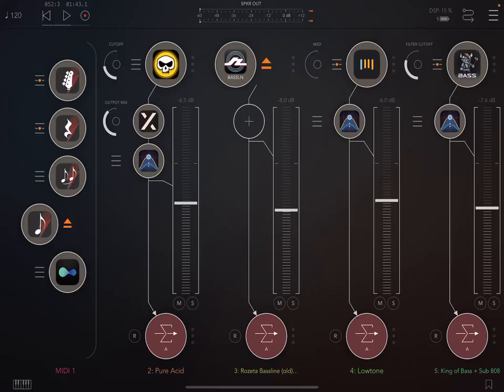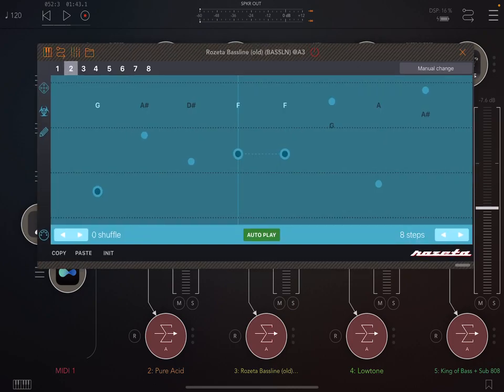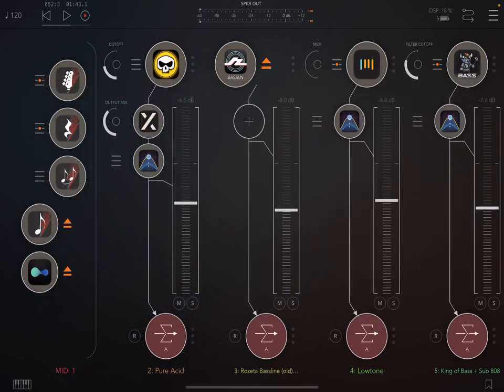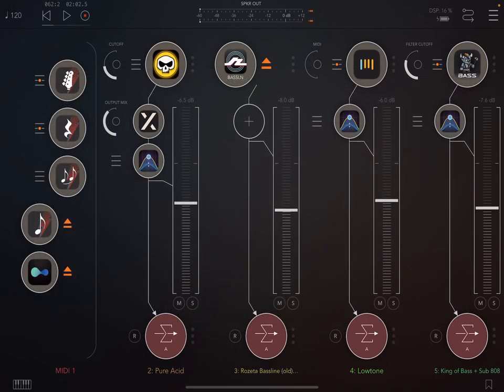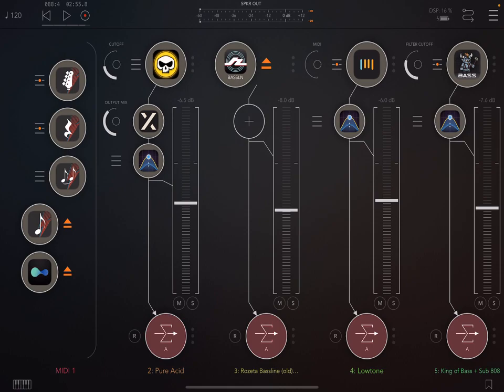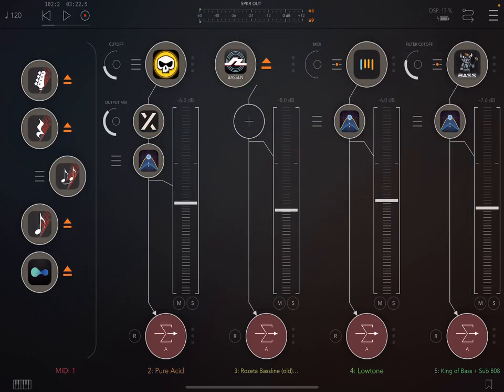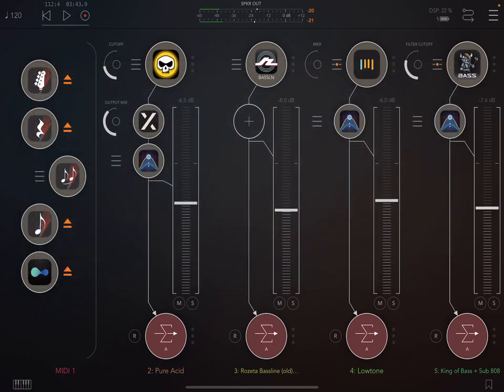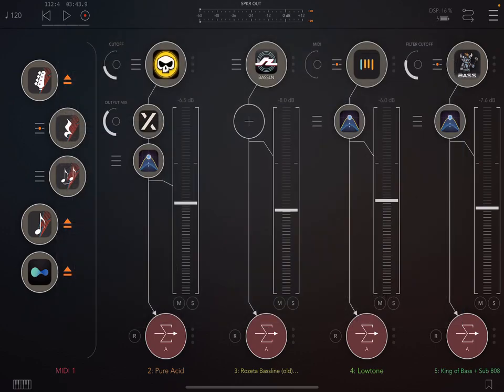Let's Play iOS Music Apps: Auto Bass by Cem Olcay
The new Auto Bass app by Cem Olcay for iOS is out. It's a very nice app, and it really opens up when combined with some other apps to add a little spice. This short demo shows it in action with a little help from some other Cem Olcay apps and lets you quickly compare it's flavor with some very basic Riffer and Rozeta basslines.

For details on how to use the app and it's settings and get the most out of it, I highly recommend checking out the following channels for in depth info on this and other iOS music apps: